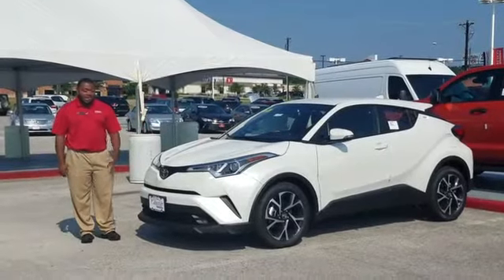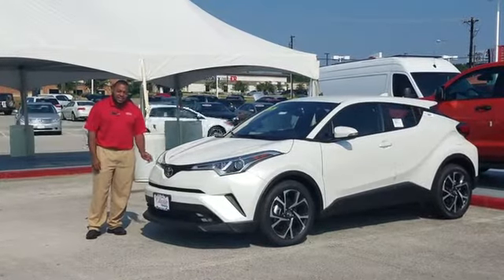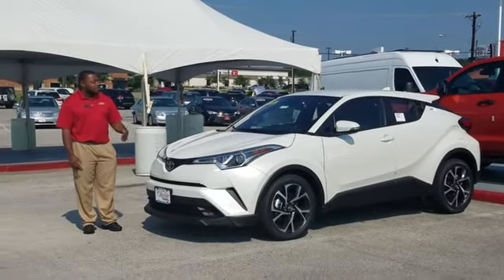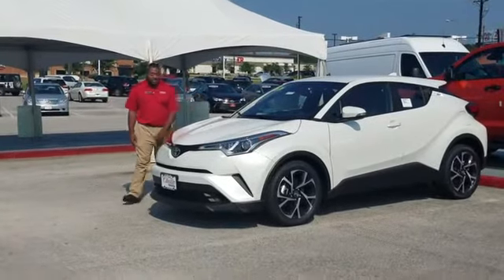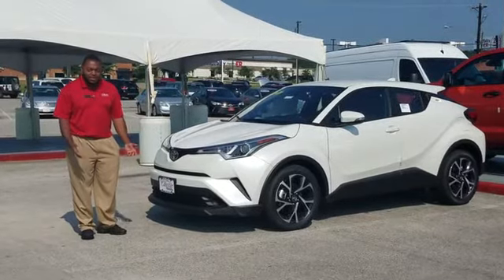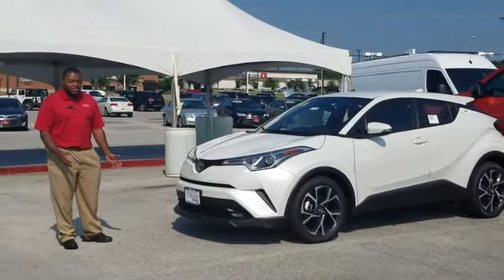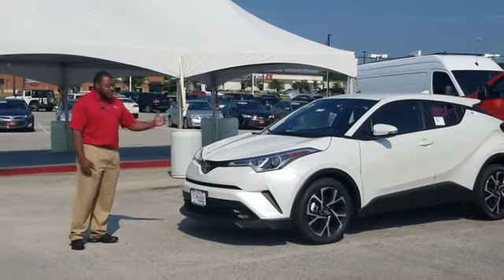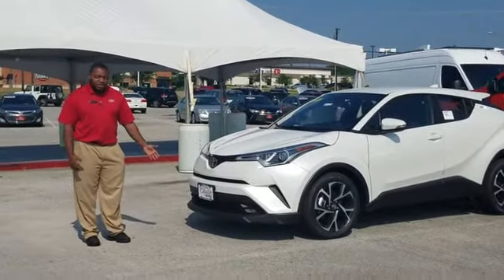2018 Toyota C-HR Jacksonville TX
People in and around Jacksonville TX often ask, what is the premier Toyota dealership around? The answer is always Classic Toyota! Classic Toyota provides residents with the premier service, selection, prices and all around buying experience when looking for any new or pre-owned Toyota. One trip to Classic Toyota and you will see why so many people consider us the premier dealership in the area. Don't waste time with other dealerships, come to the premier one in the Jacksonville TX area today!